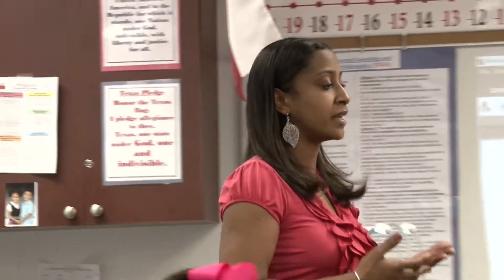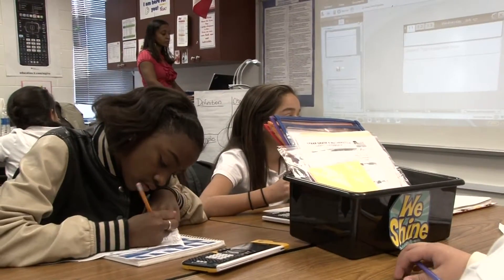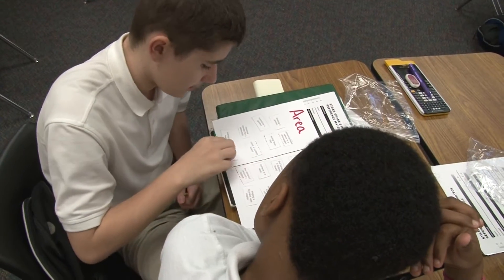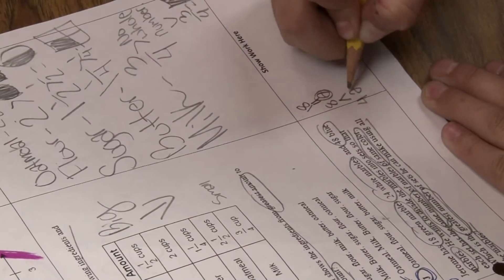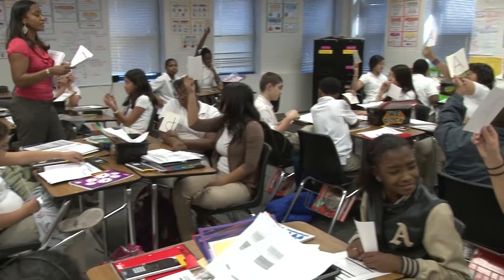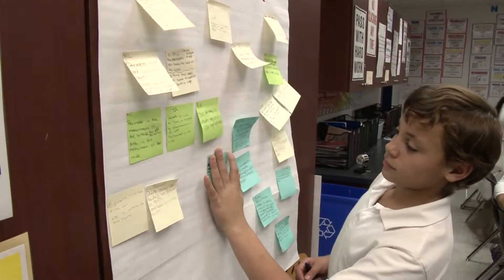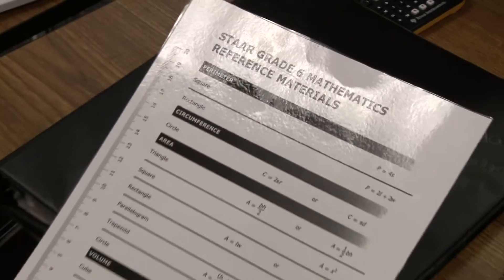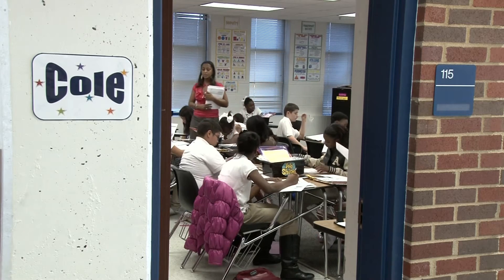Dallas ISD Math Teacher, Meshonda Cole Demonstrates Effective Teaching Skills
Dallas ISD 2012 Teacher of the Year, Meshonda Cole, models best practices to engage students in the classroom.  Ms. Cole gives examples of how students demonstrate their learning on a daily basis.  Ms Cole also tells parents what they can do to help their child succeed in school.